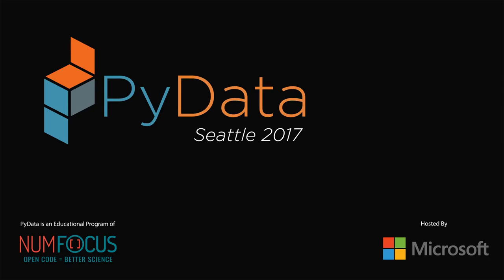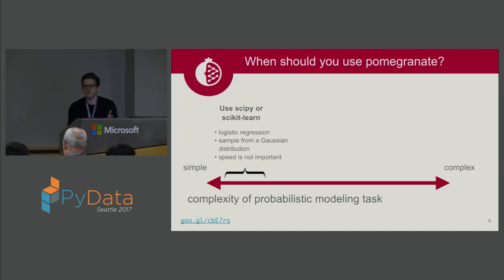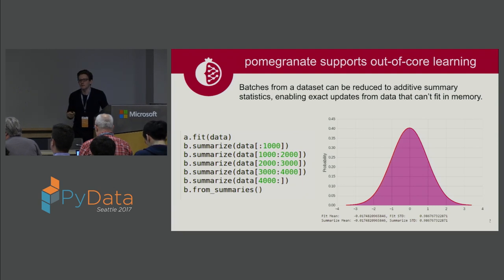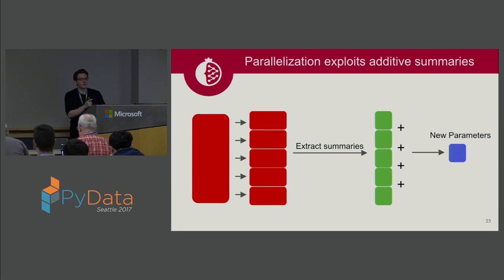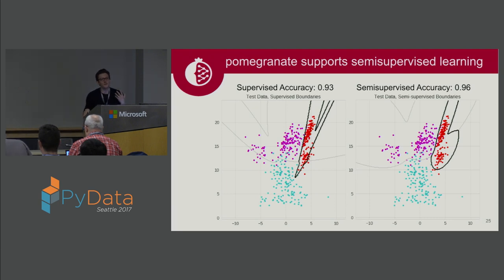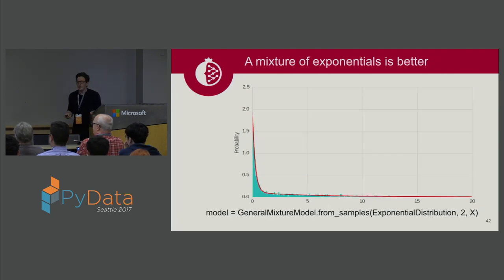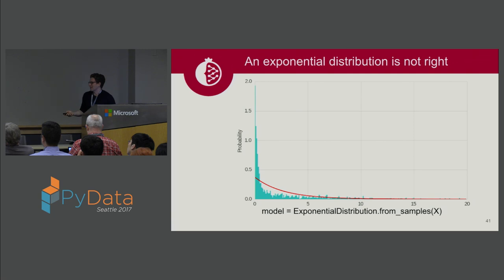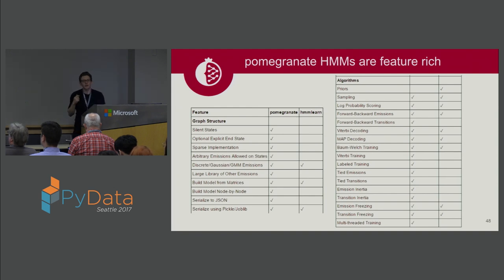Maxwell W Libbrecht - pomegranate: fast and flexible probabilistic modeling in python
Description
I will describe the python package pomegranate, which implements flexible probabilistic modeling in cython. I will highlight several supported models including mixtures, hidden Markov models, and Bayesian networks. At each step I will show that these models are both faster and more flexible than other implementations. In addition, I will describe the built-in out-of-core and parallel APIs.

Abstract
In this talk I will give an full tutorial for the python package pomegranate, which is a flexible probabilistic modeling package implemented in cython for speed. I will highlight several models it supports, specifically probability distributions, mixture models, naive Bayes, Markov chains, hidden Markov models, and Bayesian networks. At each step I will show that these models are both faster and more flexible than other implementations in the open source community along with code examples. In addition, I will show how to utilize the underlying modularity of the code to stack these models to produce more complicated ones such as mixtures of Bayesian networks, or HMMs with complicated mixture emissions. Lastly, I will show how easy it is to use the built-in out-of-core and parallel APIs to allow for multithreaded training of complex models on massive amounts of data which can't fit in data-- all without the user having to think about any implementation details. An accompany Jupyter notebook will allow users to follow along, see code examples for all figures presented, and make modifications.

00:10 Help us add time stamps or captions to this video! See the description for details.